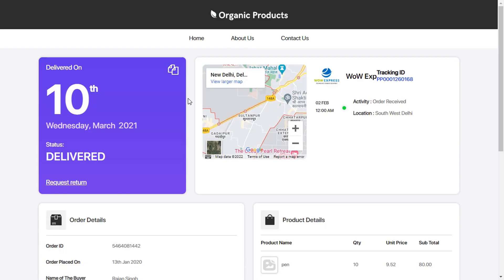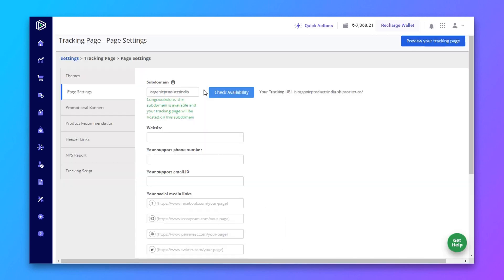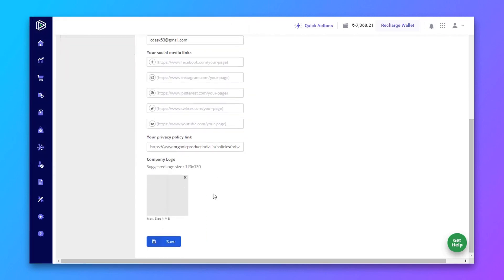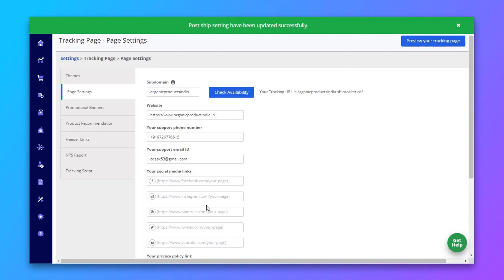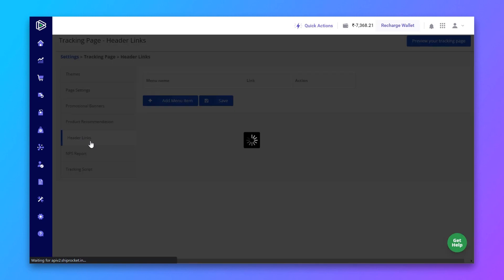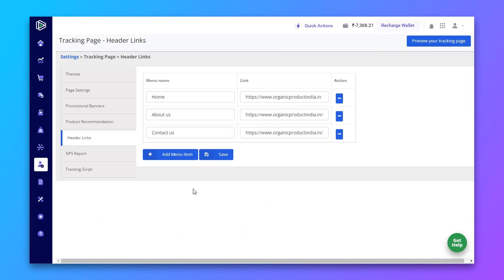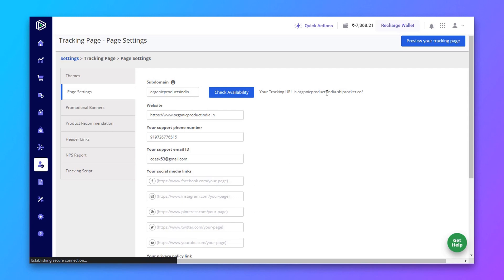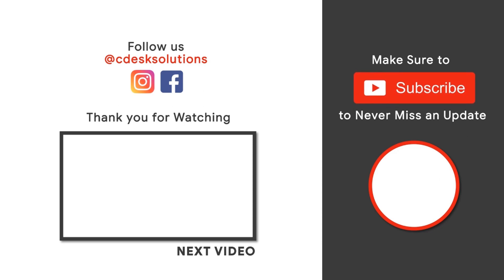Create Branded Tracking Page with Shiprocket | Shopify | Woocommerce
❤️ Hello Everyone
In this video, we'll see how to Create a Branded Tracking Page with Shiprocket.